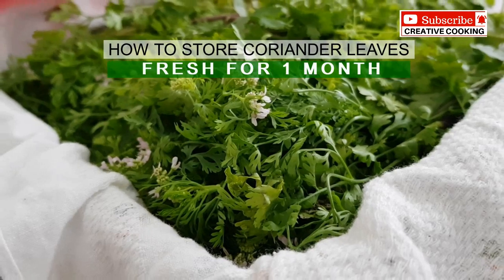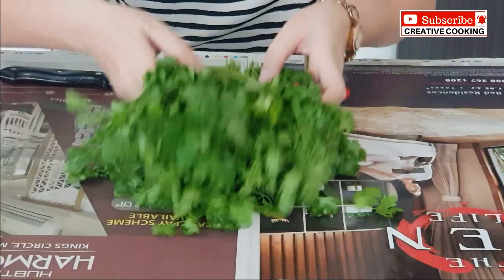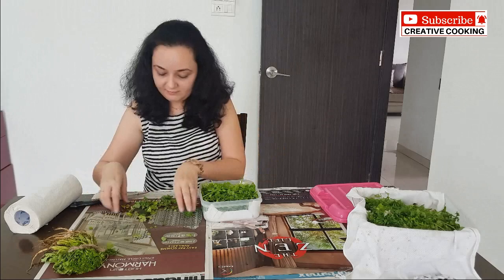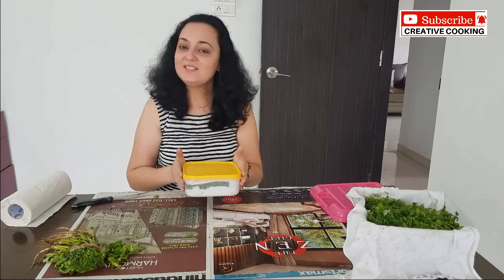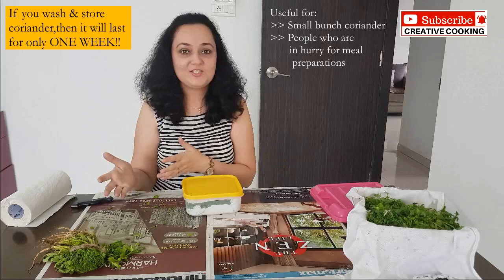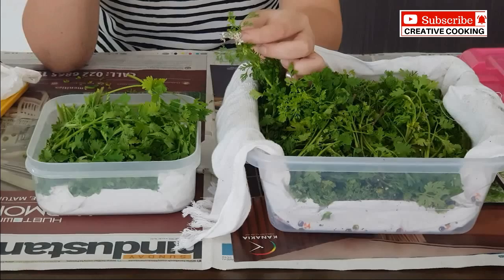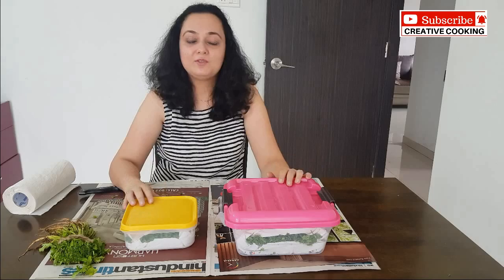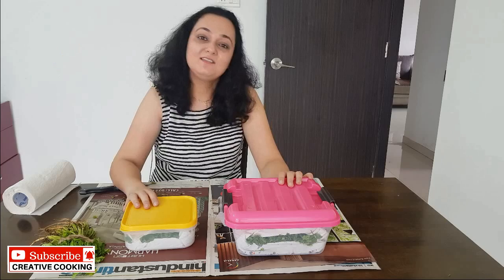🍀🍀👍Coriander/Cilantro Storage | How To Store Coriander Leaves For Long Time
1 MONTH FRESHNESS GUARANTEED!!
This video helps you to store coriander/ Cilantro in the refrigerator for a long time for up to 1 month. The right storage methods can help you to keep your coriander fresh for a long time.

MAKE YOUR CORIANDER STORAGE LASTS LONGER WITH THESE CONTAINERS:
~~FRIDGE AIRTIGHT CONTAINER
~~KITCHEN REUSABLE TOWEL
~~KNIFE SET STAINLESS STEEL
~~KITCHEN SCISSOR
~~VEGETABLE & FRUIT WASHER & DRAINER
~~REFRIGERATOR ODOUR REMOVER

SEEDS FOR GROWING CORIANDER AT HOME

We love how coriander, cilantro or dhania, enhances the flavor of any delicacy; be it curries, rice or snacks. However, to keep these herbs fresh for longer is one tough task, which generally results in a rotten bunch that's tossed into the dustbin. But if you know the right way to preserve this flavourful and super-healthy tasty herb, it may stay fresh for longer!

Here's how to Store Coriander/Dhaniya/Cilantro:
~~~FOR BIG BUNCH OF CORIANDER
1. Store fresh leaves in an airtight box in the fridge without washing: 2.Remove thick stalks.
3. Do not wash.
4. Place a paper towel at the bottom of the box and then coriander leaves on top, wrap the towel over the leaves.
5. Take out the amount you need, wash and use. It will last for 1 month.

~~~FOR SMALL BUNCH OF CORIANDER/ FOR PEOPLE WHO ARE ON-THE-GO MEANING IN A RUSH & LIKE TO STORE WASHED CORIANDER
1.De-stalk and wash leaves.
2. Spread on a towel and leave for a few hours or overnight to dry off the water, because water makes the leaves rot faster.
3. Wrap them in a paper towel and store in an airtight box or in a sealed plastic bag in the vegetable tray of the fridge.
5. They will last a week or longer. But this has less shelf life than washed one!

With Coriander seeds, you can grow your own Coriander in the Kitchen Garden!

Creative cooking is one stop recipe destination for indian, chinese and global cuisine.  Its a "how to" cooking channel where I replicate and share restauarnt style food making but in healthy recipe way. Like a food freak, I am a heath freak too :-) I love to focus on traditional Indian food as well as fusion fold. Easy homemade recipe  videos include best street food, snacks, lunch, dinner and desserts/sweet dishes.